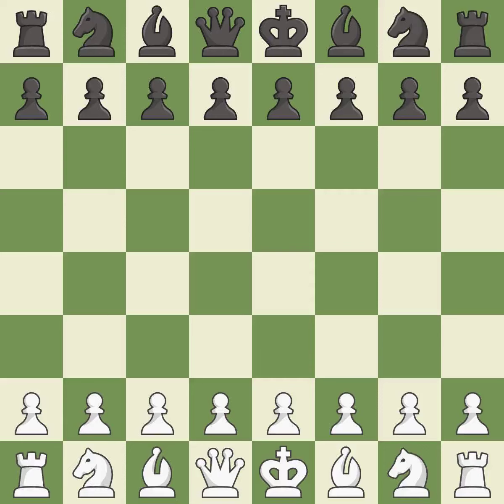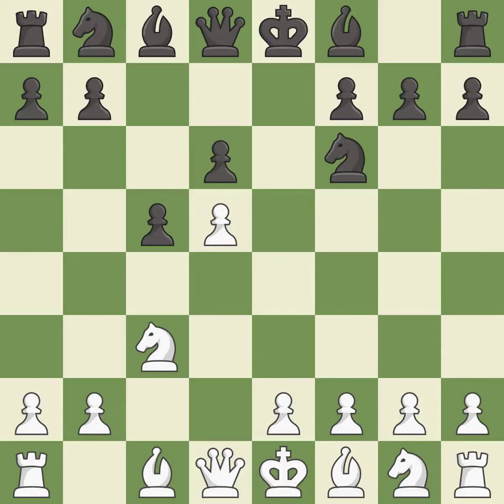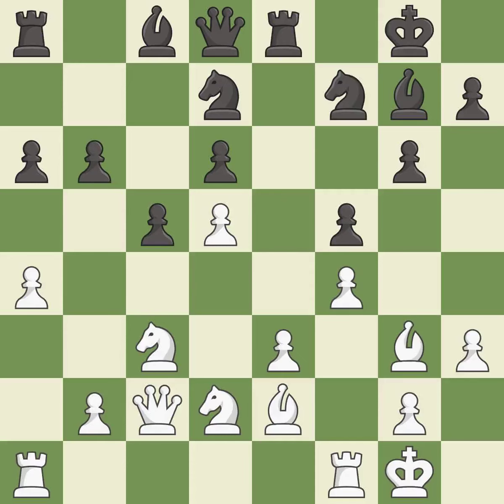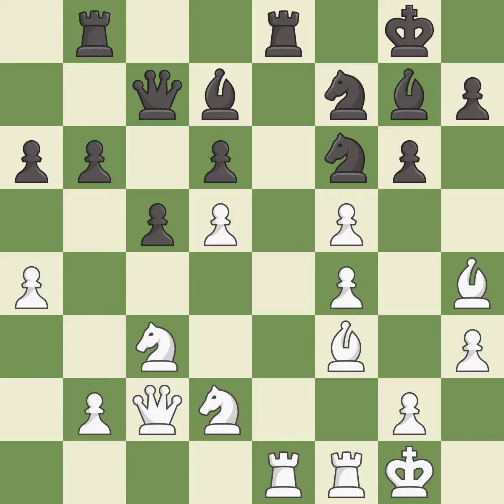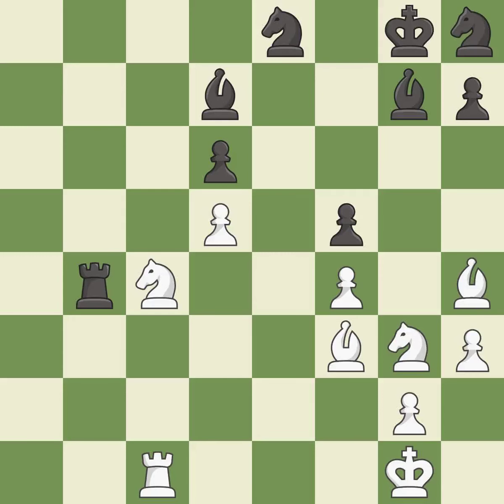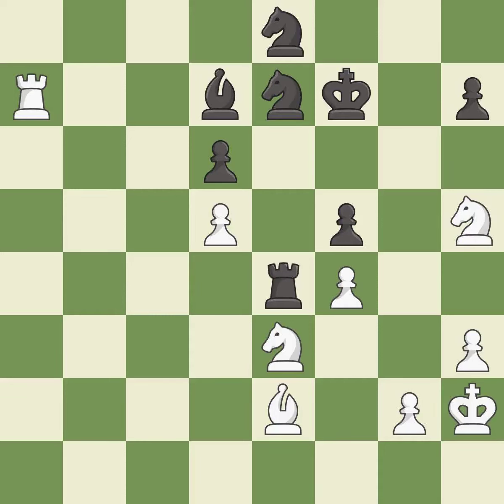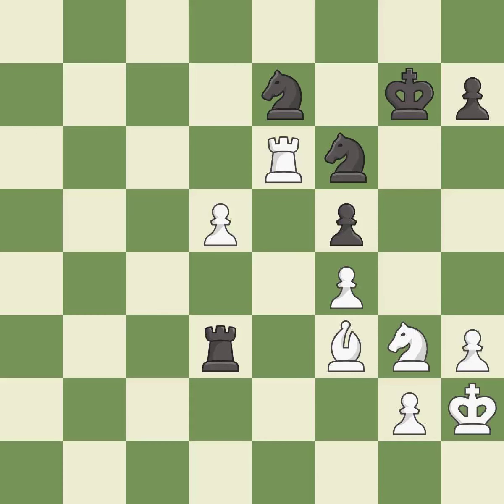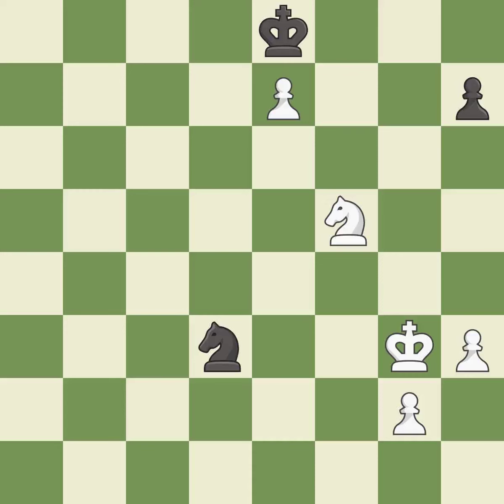White Paravyan, D., Black Ter Sahakyan, S.,Slav Defense: 3.Nc3, Event Moscow Open Students 2015, Si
Slav Defense: 3.Nc3, Event Moscow Open Students 2015, Site Moscow RUS, Date 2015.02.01, Round 2.5, White Paravyan, D., Black Ter Sahakyan, S., Result 0-1, ECO D10, WhiteElo 2435, BlackElo 2580, PlyCount 84, EventDate 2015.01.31, EventType tourn, EventRounds 9, EventCountry RUS, EventCategory 11, Source Mark Crowther, SourceDate 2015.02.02